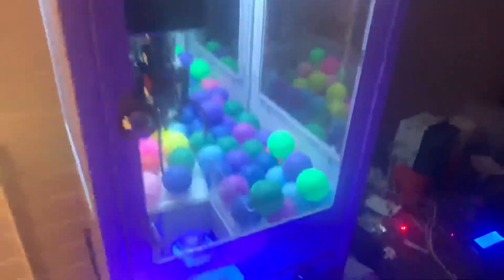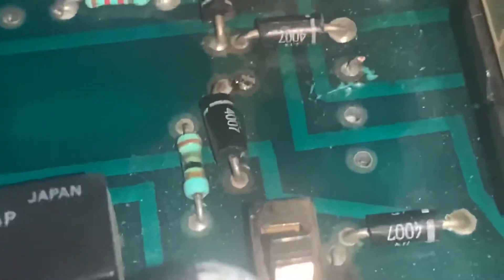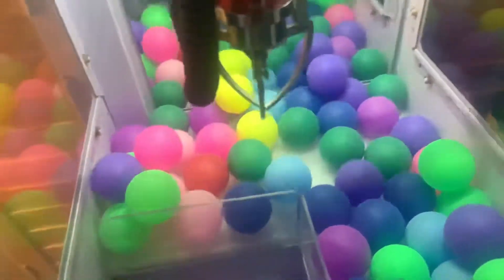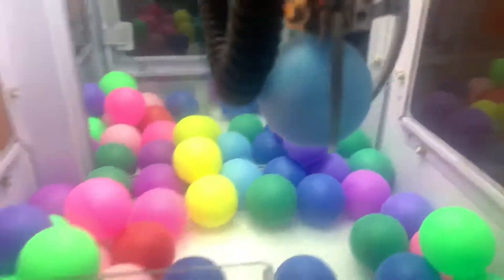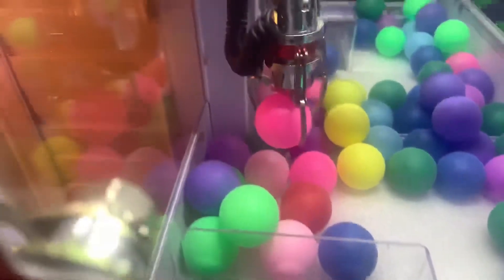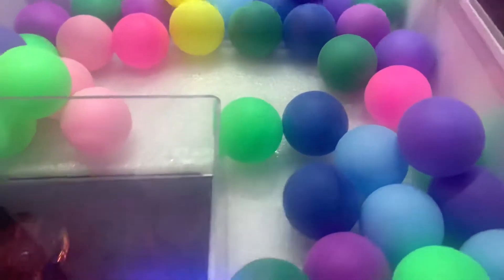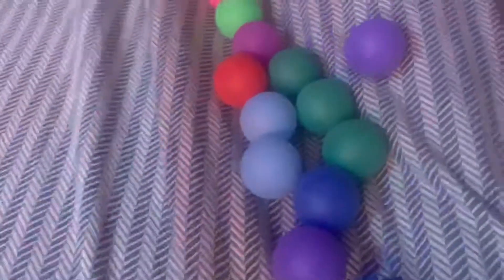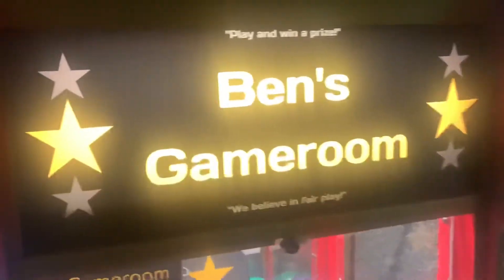30 PLAY PING PONG MINI CRANE CHALLENGE!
What's up guys! Today I'm doing a mini claw machine challenge to see how many ping pong balls I can win in 30 plays. It's a short video so I've trimmed out most of the boring parts of the video. When COVID-19 clears up and arcades near me start opening, I'll do more videos out in real arcades. Enjoy!

❤️ Leave a nice comment and I will put a heart on it!

👉 Uploads every few days!

▶️ ABOUT BEN DOES ARCADE:

Hello, my name is Ben and I love arcades, specifically the claw machine and ticket games! Most of the time I'll upload arcade related stuff. Other times I'll give you inside looks of the claw machines and arcade games and show you how you can win big just like I do!